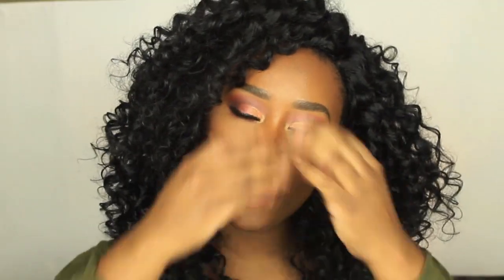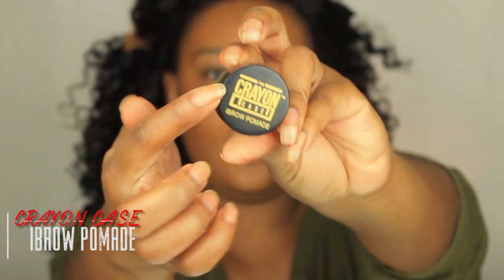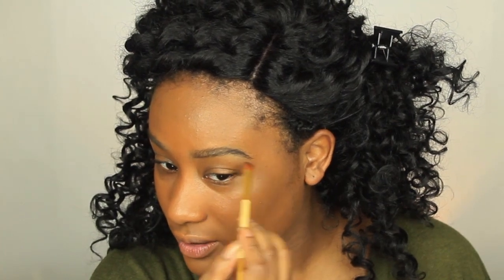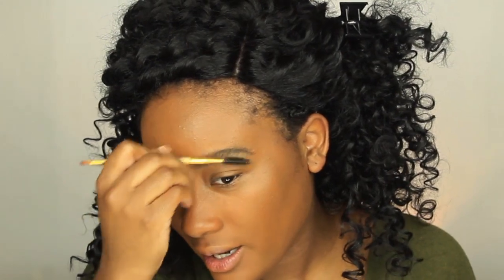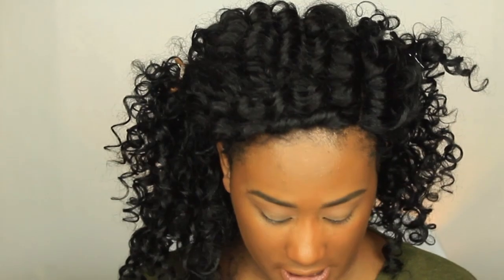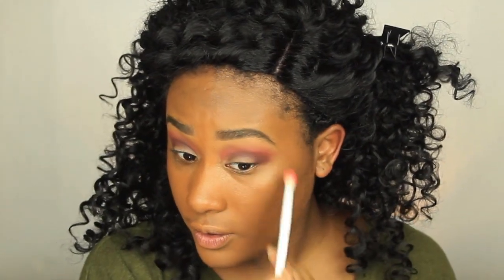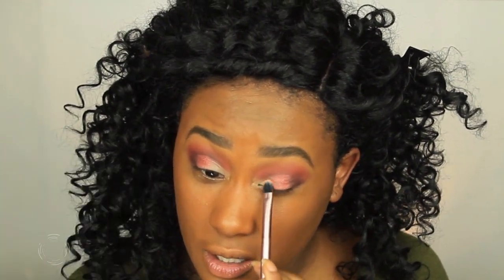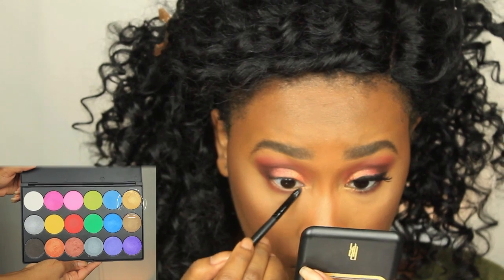THE CRAYON CASE | REVIEW+DEMO | MikeyaOnly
CRAYON CASE:
Conceal Me palette

P R O D U C T S:

Black Radiance Press Powder Foundation"Golden Almond"
elf Cream eyeliner
L'oreal Telescopic mascara "Carbon Black"
Black Opal True Color Foundation "Hazelnut"
La Girl Pro concealer "Fawn"
Black Opal True Color Foundation stick "Suede Mocha"
shea moisture Foundation "sable"
Wet n Wild Mega glo Highlight Powder "Precious Petals"
sache cosmestics Buttercup
Black Opal DeluxE Finishing Powder "04 Dark"
NYX HD Concealer "Tan"
Absolute Newyork Bronzer ""
Sache Buttercup Setting Powder
ELF Mist and Set Spray
LA Girl Lip Liner "Spice"
NK auto Lip Liner "Dark Brown"
Ruby Kisses Matte Lipstick "Mauve It"
NYX Butter Gloss "Devil's Food Cake"
Makeup Revolution Pro Fix Oil Control Spray